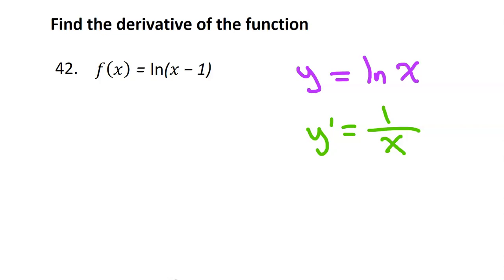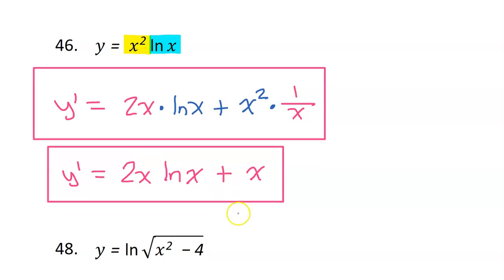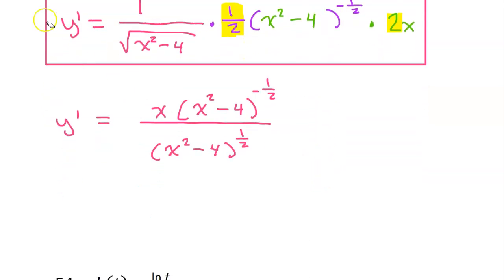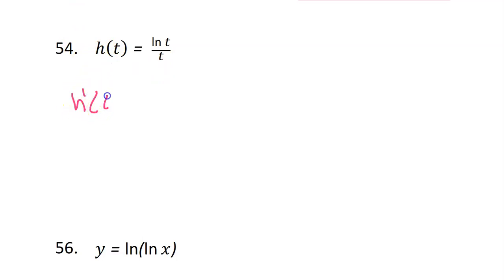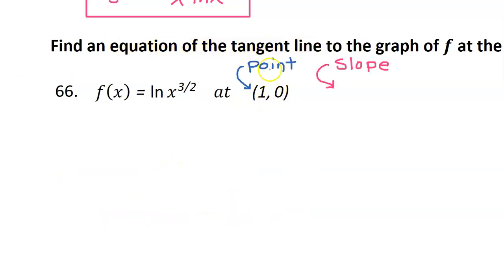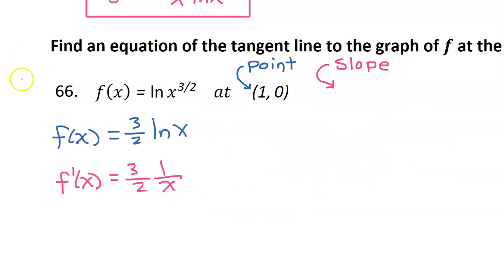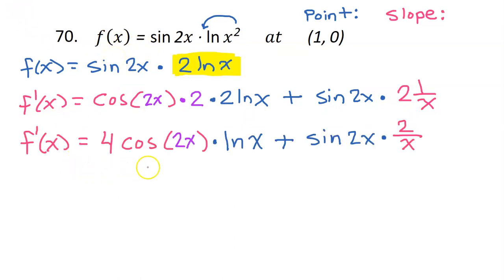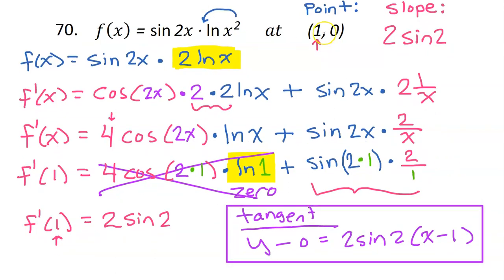3.1B - Finding the Derivative of Natural Log Functions [AP Calculus]